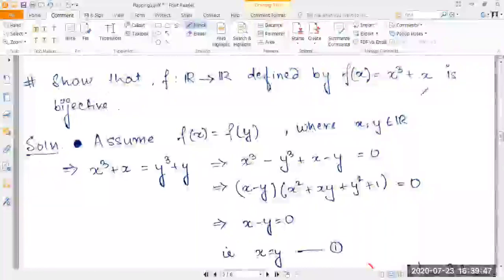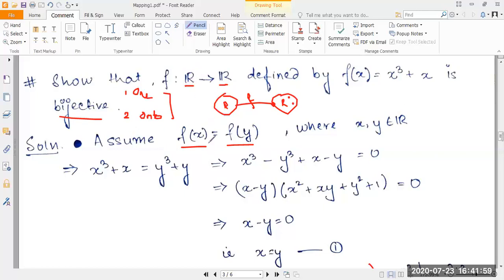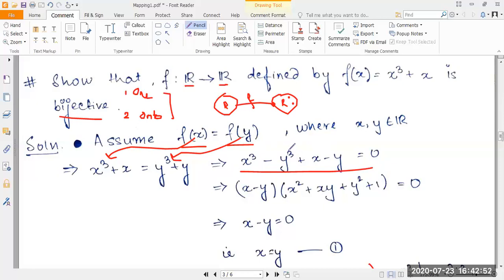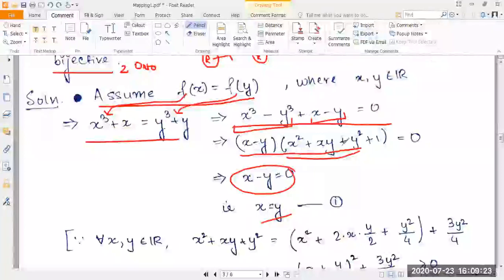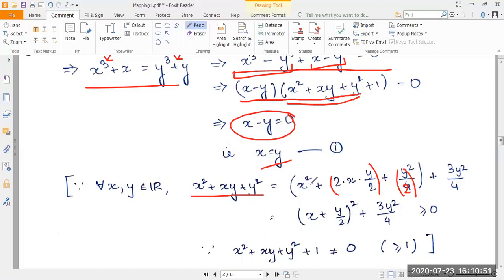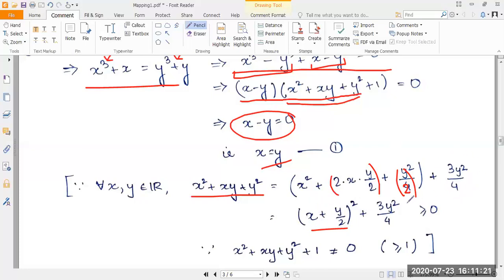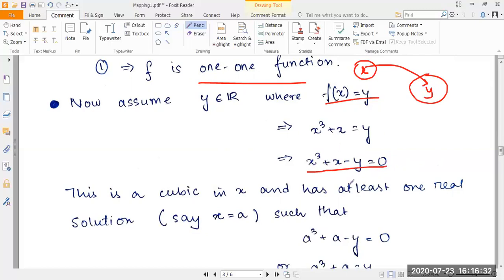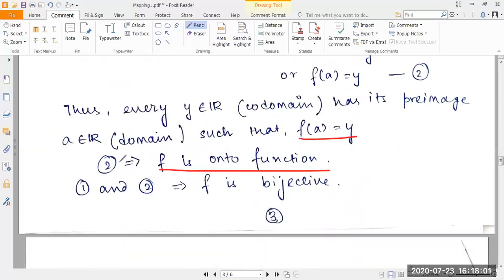Types of Mapping (Part 1): Proving that a function is Bijective (Injective + Surjective)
Hello everybody. This video explains the types of mapping in brief: One-one, Many-one, Into, Onto and Bijective mapping. I have also used interesting examples to understand how each mapping works.
In my future videos, I will be solving some example sums to explain this topic. So please look forward to it!!
Note that One-one mapping is also called Injective Mapping, and Onto Mapping is also called Surjective Mapping. So an easy way to remember is: Injective + Surjective =Bijective.